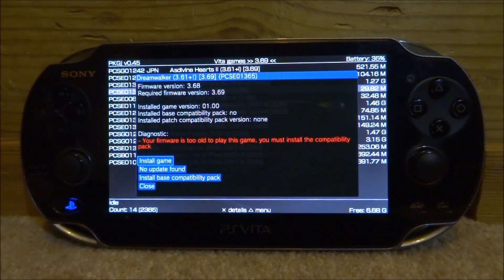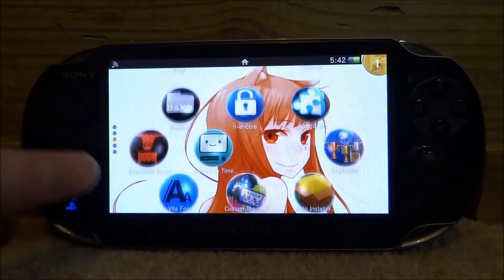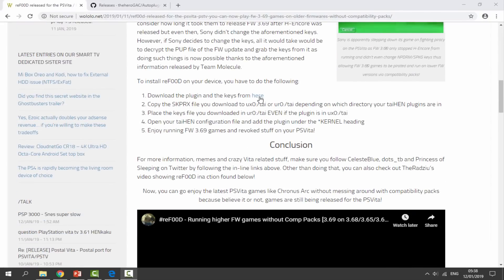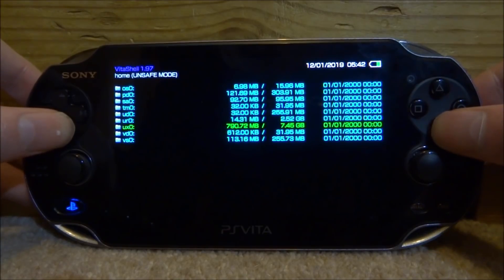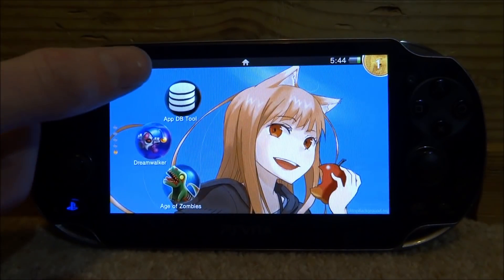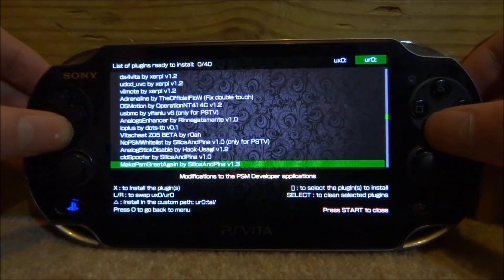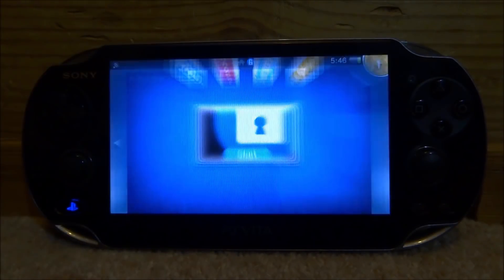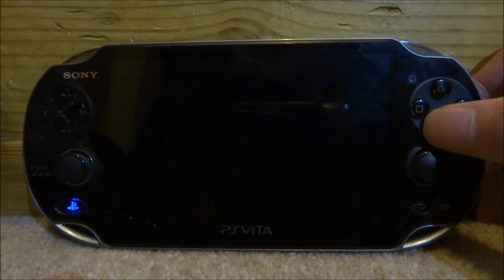PS Vita Play 3.68/3.69 Games On Any Firmware! (reFOOD Plugin)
For this tutorial, I’ll show you guys how to install the reF00D plugin onto your PS Vita. And play all PS Vita games including games that were made for the 3.69 firmware, on any firmware version! This works on 3.60/3.65/3.67/3.68.